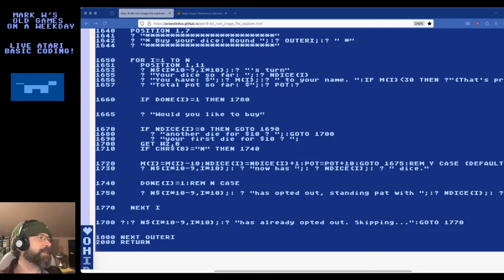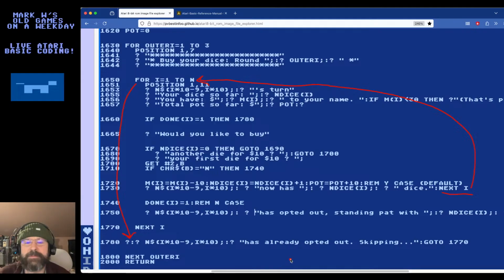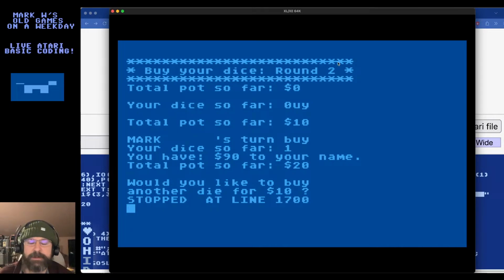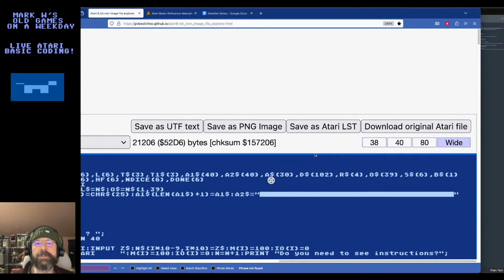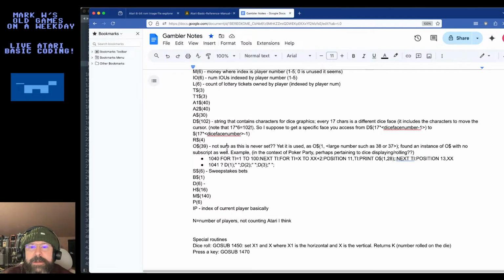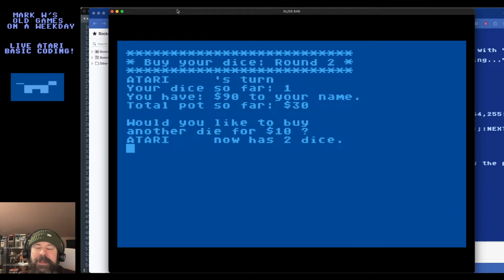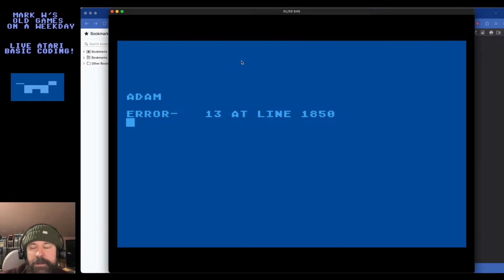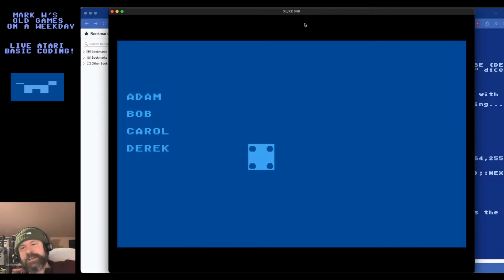Live Coding in Atari BASIC! Part 3 on Mark W's Old Games on a Weekday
Let's keep it going by modding the simple BASIC Atari game called GAMBLER. (Third stream doing this.)